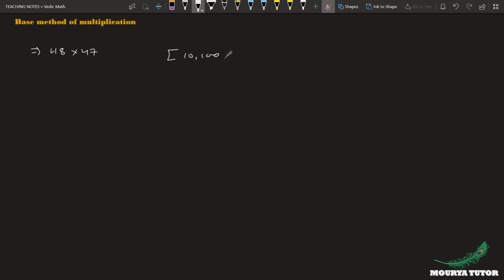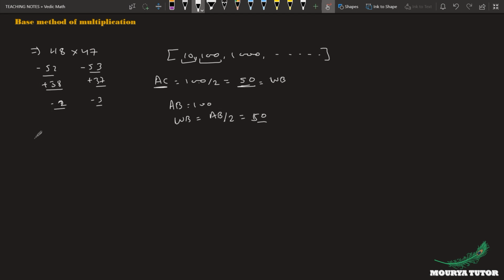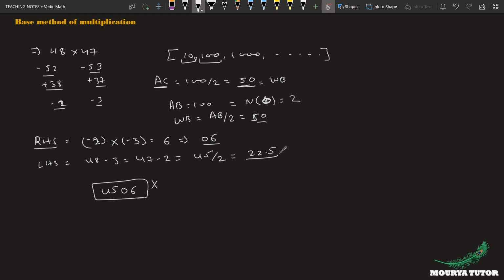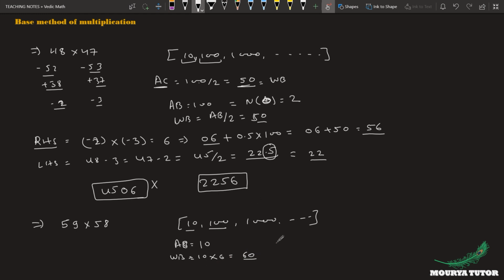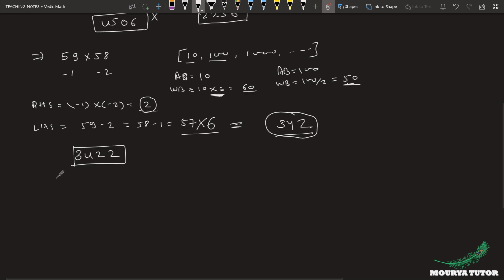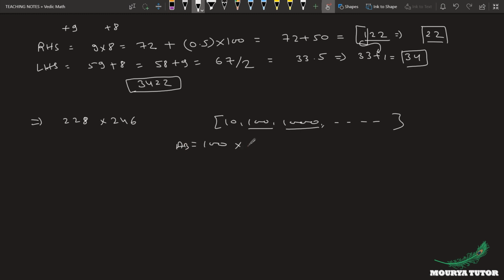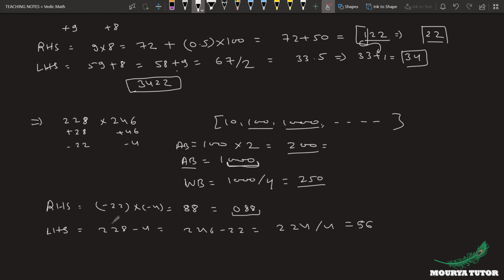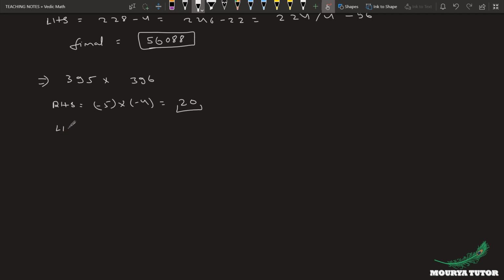Base Method Of Multiplication (PART - 4.2 ) || Vedic Math || Simple Multiplication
Base Method Of Multiplication (PART - 4.1 ) || General Rule Of Multiplication In Vedic Math ||  Vedic Math

In this video, you'll learn how to multiply two-digit and three-digit numbers using the Base Method of Multiplication. The Base Method is a quick and efficient technique for multiplying numbers that involves breaking down each number into its base 10 components and then multiplying these components together.

This technique is especially useful for mental math and can help you speed up your multiplication skills. We'll go over several examples to show you how to use the Base Method step-by-step, and you'll see how easy it is to use once you get the hang of it.

Whether you're a student looking for a faster way to do multiplication or just interested in learning some new math tricks, this video is for you! So, grab a pen and paper and get ready to learn how to multiply like a pro with the Base Method.